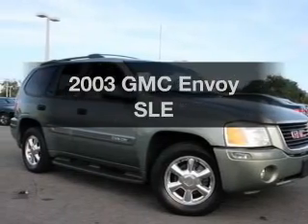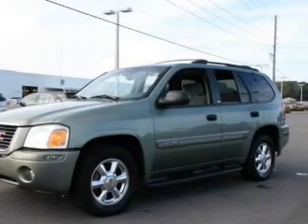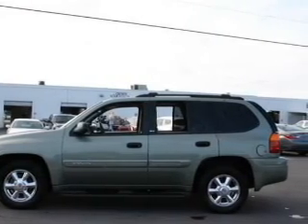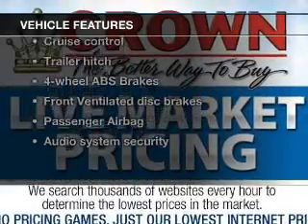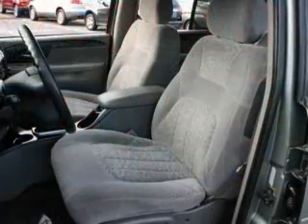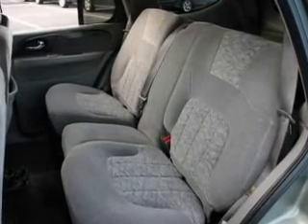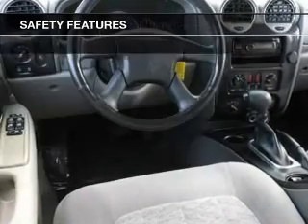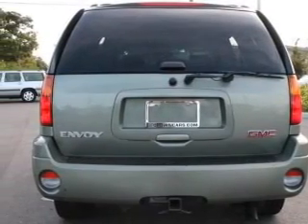2003 GMC Envoy - St. Petersburg FL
Year: 2003
Make: GMC
Model: Envoy
Trim: SLE
Engine: 4.2 liter inline 6 cylinder 24 valve
Transmission: 4-Speed Automatic
Color: Silver Green Metallic
Mileage: 104927
Address:
5301 34th St N